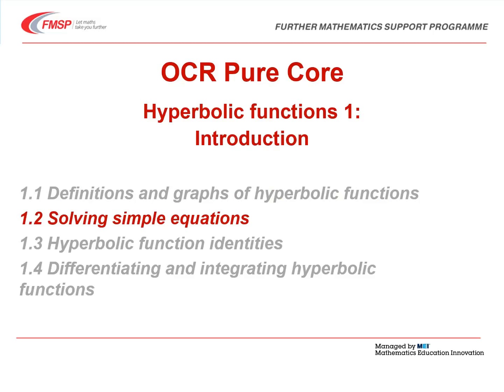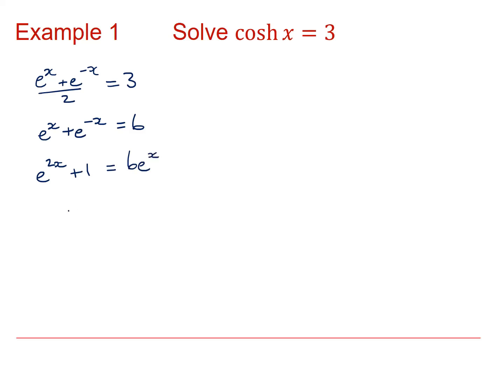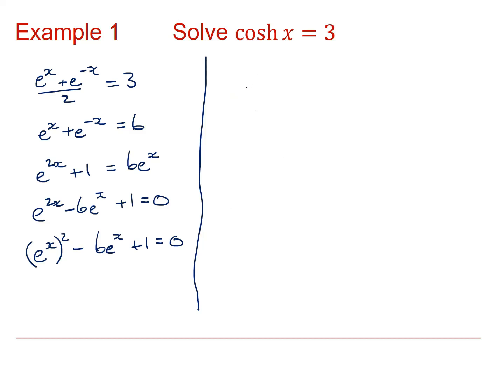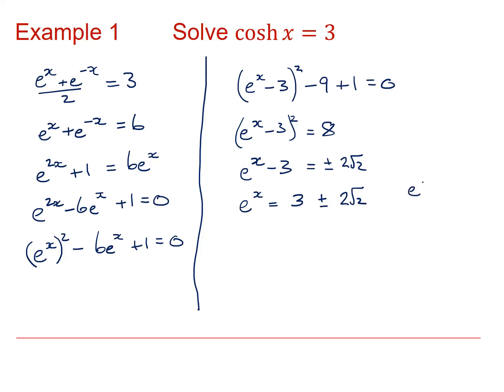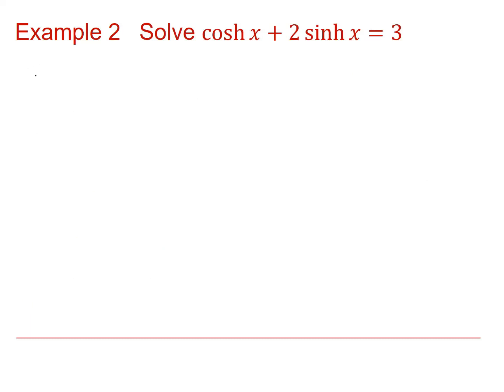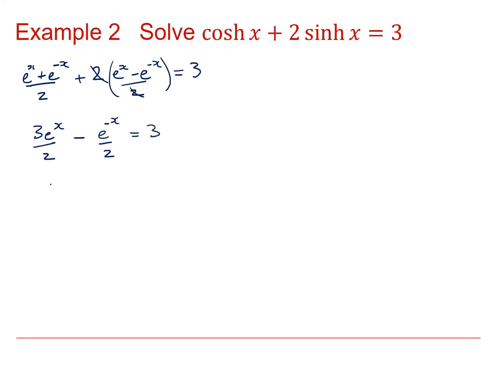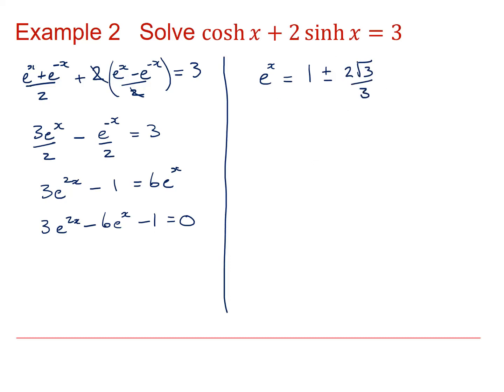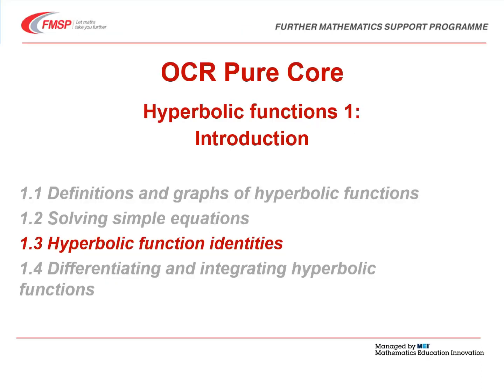OCR Pure Core: Hyperbolic functions 1-2